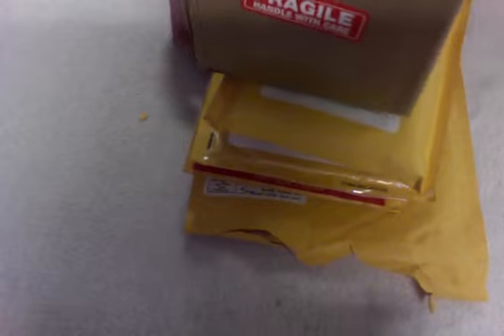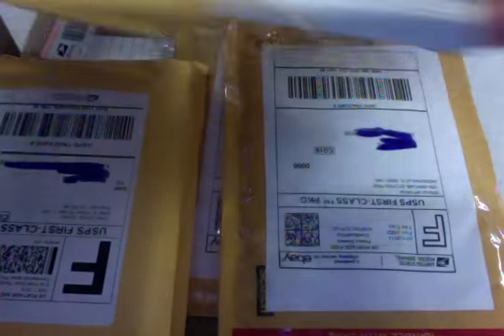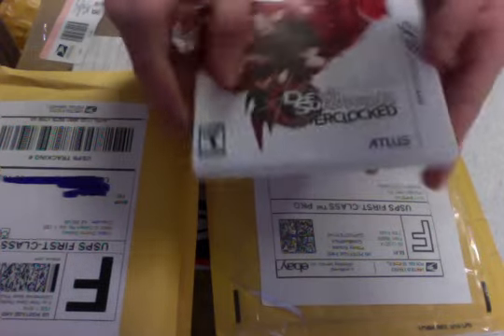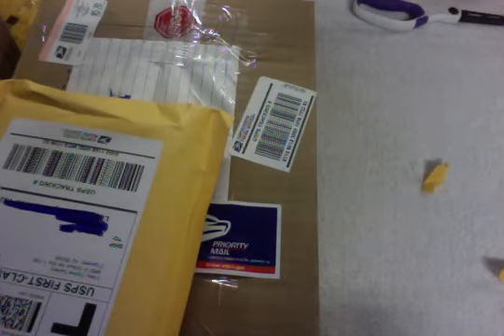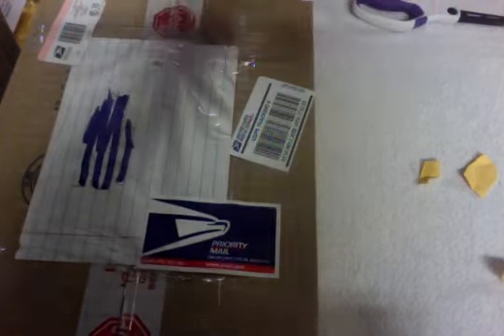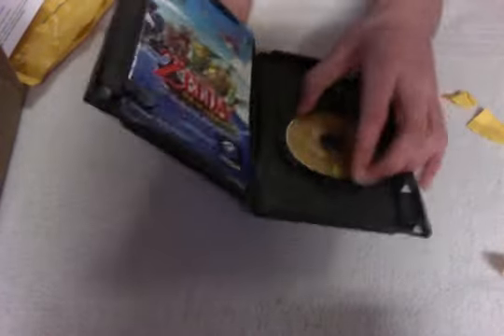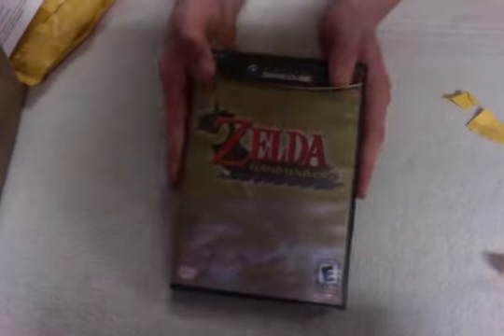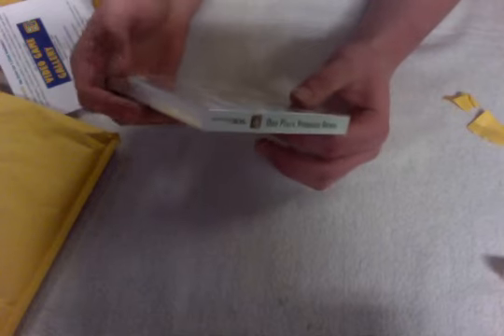Ebay Packages #8 3DS Goodness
new ebay packages video. Been really focusing lately on 3DS games for the collection. Have a pickup vid made from the past but not quite sure when I want to upload the vid.